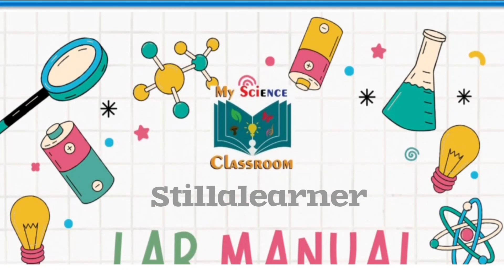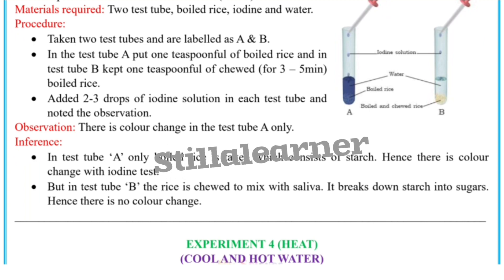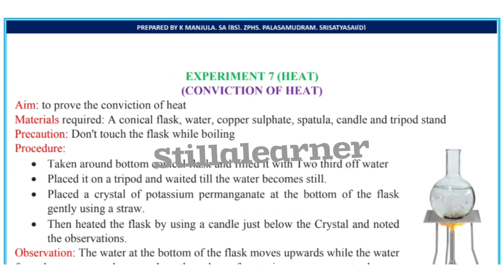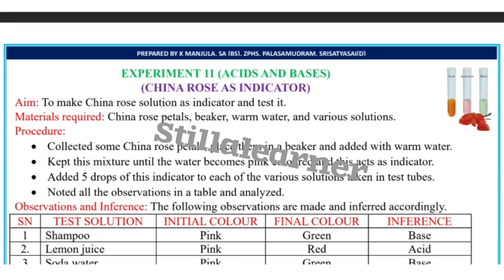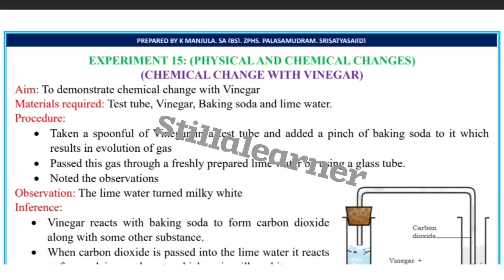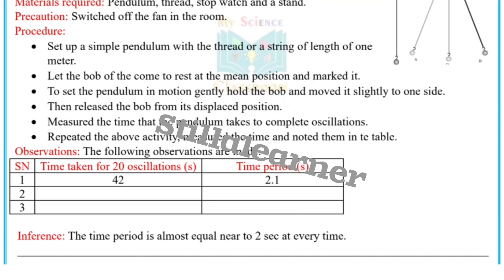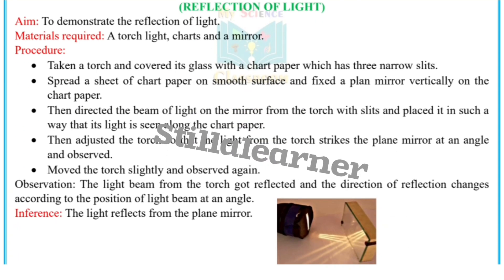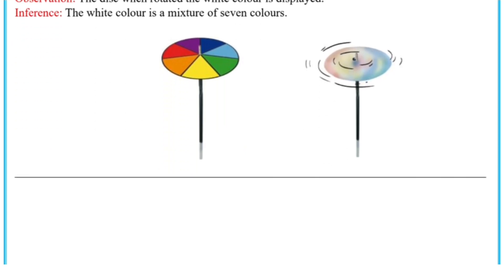7th FA-3 SCIENCE PROJECT Work | 7th FA-3 Science Project 2023-2024 fa3 fa3science ‎@STILLALEARNER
7th FA-3 SCIENCE PROJECT Work | 7th FA-3 Science Project 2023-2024 fa3 fa3science ‎@STILLALEARNER